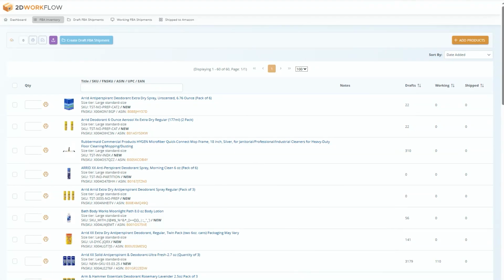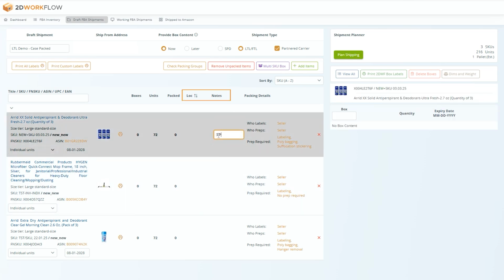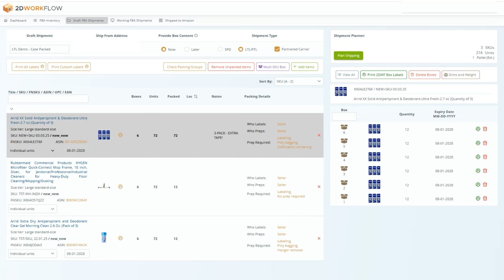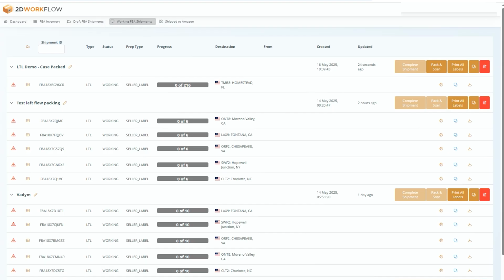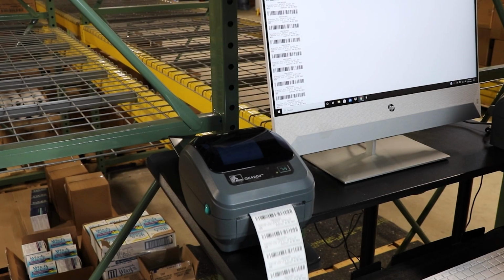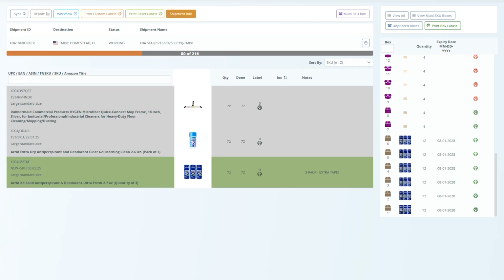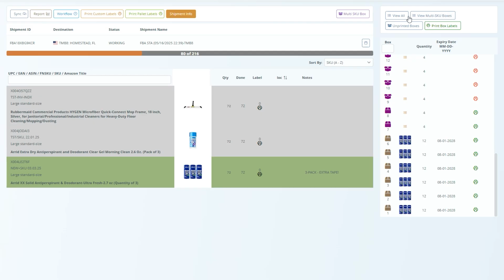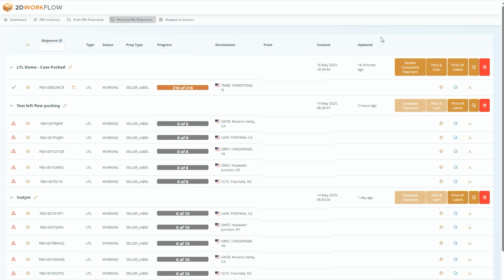FBA Pallet Shipment Tutorial (Case-Packed) - 2D Workflow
A step-by-step guide on how to ship pallets to Amazon using 2D Workflow